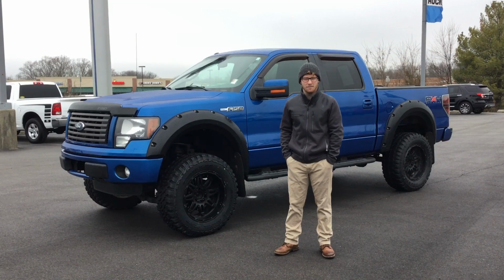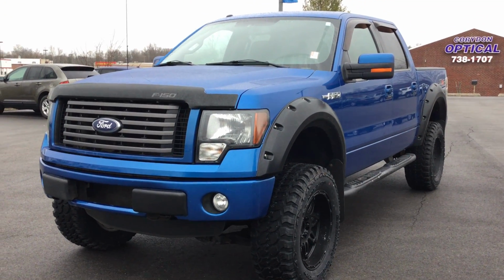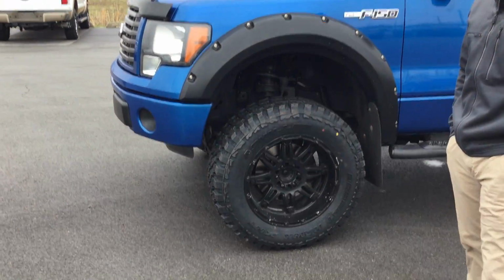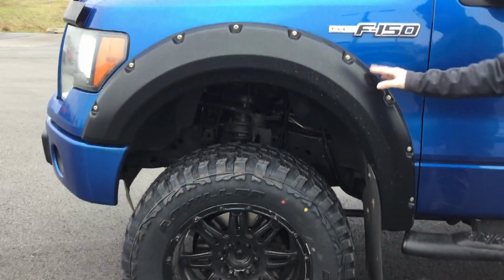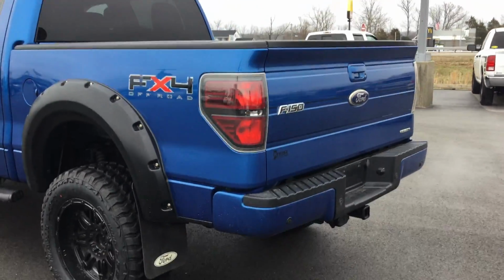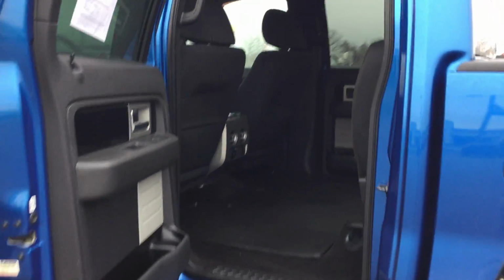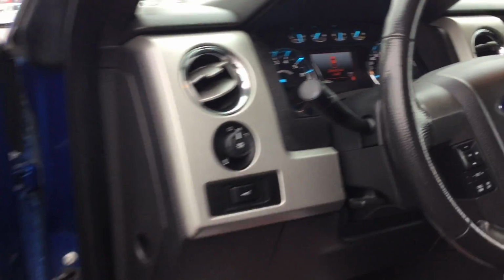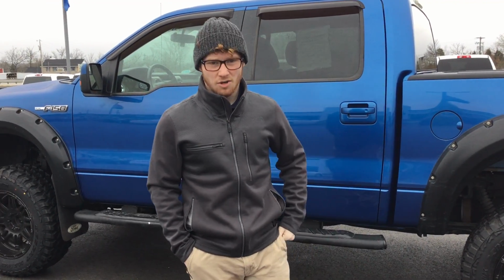2011 Ford F-150 FX4 (Stock No: FB35594A)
Follow along with Heritage Ford Product Specialist, Conner Brown, as he shows you some key features of this 2011 Ford F-150 FX4.

Heritage Ford
2075 Edsel Lane NW
Corydon, IN 47112